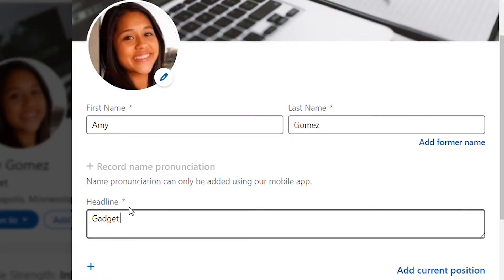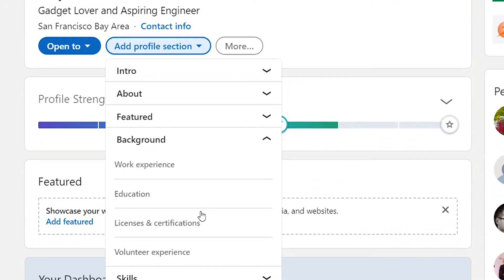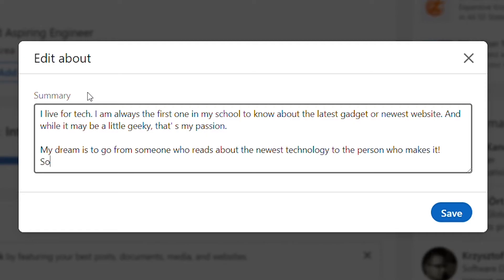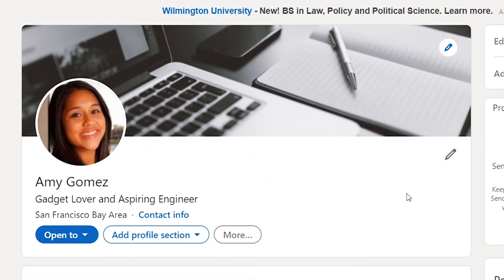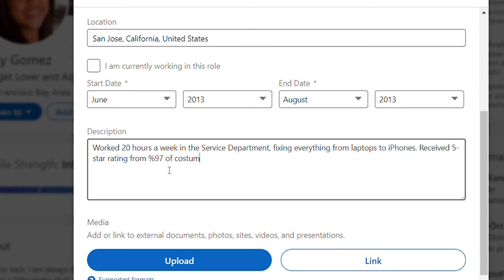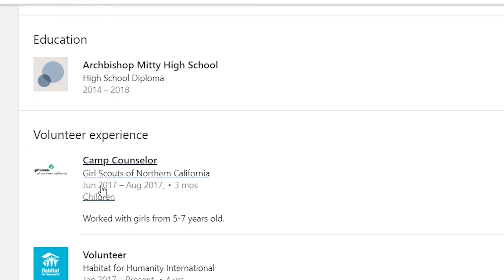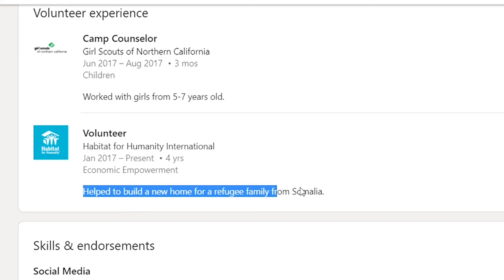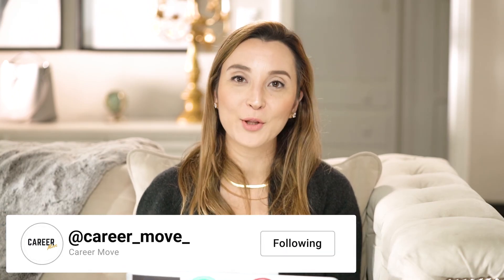How to optimize Linkedin profile for high school students? | (2021 new tips)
Do you know how to optimize your Linkedin profile when you do not have corporate job experience? Are you struggling when creating your Linkedin profile as a student? As an ex-LinkedIn, today I am sharing your roadmap for optimizing your Linkedin profile as a high school student.  Using these tips will help you a lot to optimize your Linkedin profile without skipping any step!

00:00 Today's topic
00:37 Why you should not include your resume to your LinkedIn profile?
00:57 how to write LinkedIn headline?
01:28 LinkedIn Profile Tutorial for Students (demo)
02:40 how to write skills section?
03:45 how to fill out honors and awards sections?
04:35 how to list your courses?
04:56 why writing your voluntary experience is important?
05:26 Does 'recommendations' section important? How can you get them?